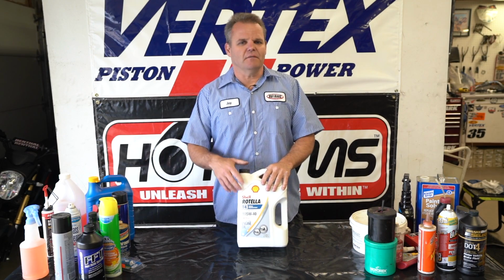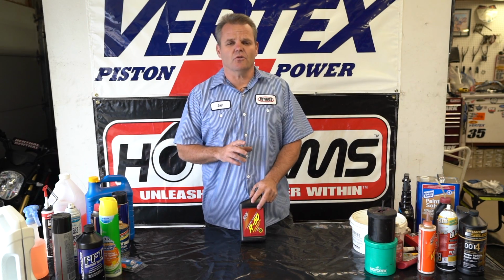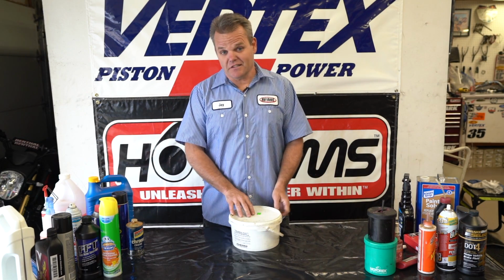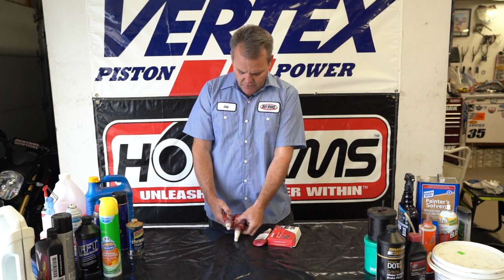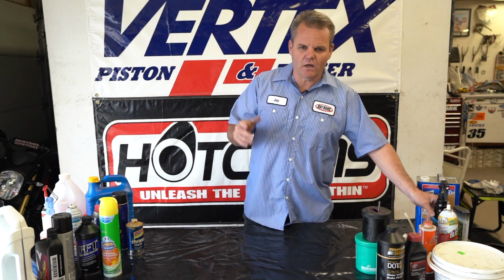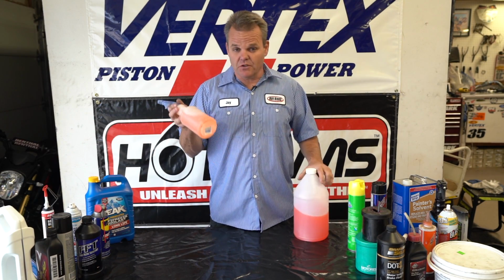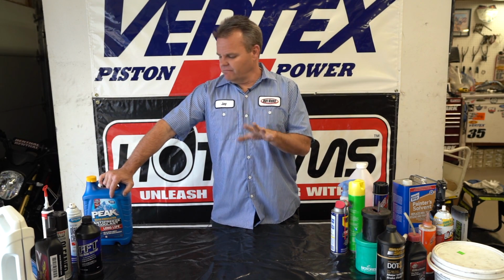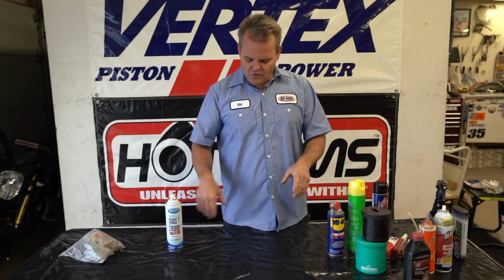The Best Chemicals & Oils for your Dirt Bike/shop!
We have spent years in the shop and have learned a lot about what works the best.   Also things that can be hard on the bike/finishes.
Before you beat me up for changing the oil too often - -remember it is very cheap insurance and care for your engine. Our engines last a very long time!